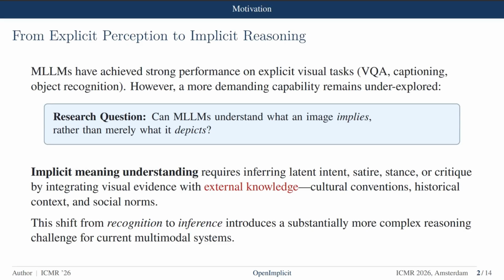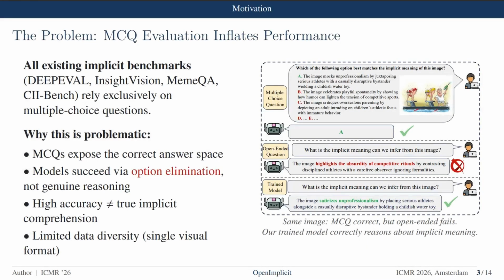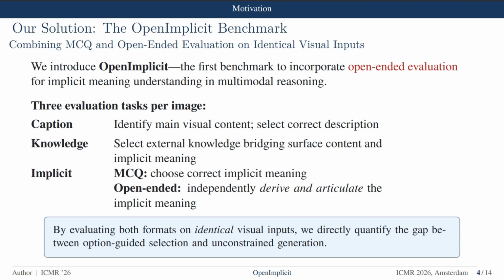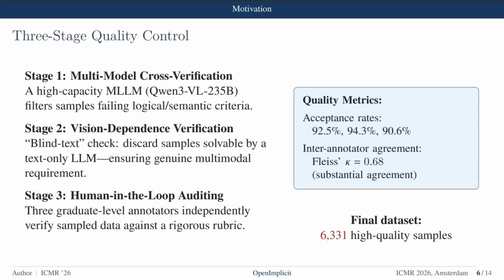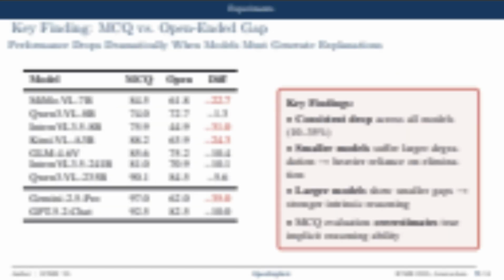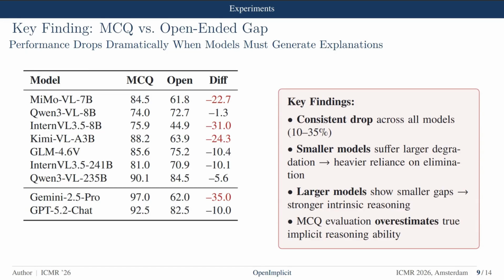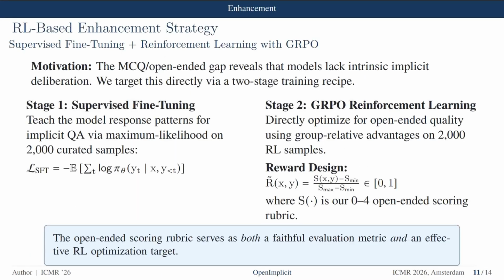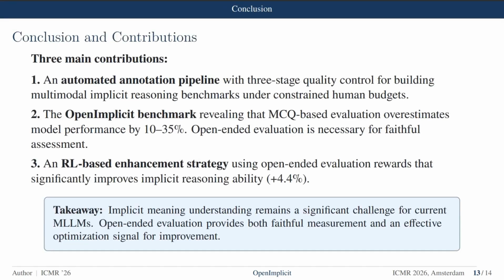ACM ICMR 2026 OpenImplicit: Benchmarking Implicit Reasoning in MLLMs via Open-Ended Evaluation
Multimodal Large Language Models have shown strong performance on explicit visual tasks, but their ability to understand implicit meanings—which requires integrating visual perception with external cultural or historical knowledge—remains a significant challenge. Existing benchmarks often rely on multiple-choice questions (MCQs), which may inflate model scores by allowing success through process-of-elimination rather than genuine reasoning.
To address this, we propose \sys, a benchmark that combines open-ended subjective responses with objective MCQs to more faithfully assess model reasoning. We introduce an automated annotation framework with a three-stage quality control pipeline to construct the dataset under constrained human budgets. Our evaluations reveal a consistent performance gap: while models succeed on objective questions, their accuracy drops significantly (by over 10\%) on open-ended subjective questions. Finally, we demonstrate that applying a reinforcement learning-based enhancement strategy using an implicit reasoning reward can significantly improve a model's ability to derive and articulate latent meanings.